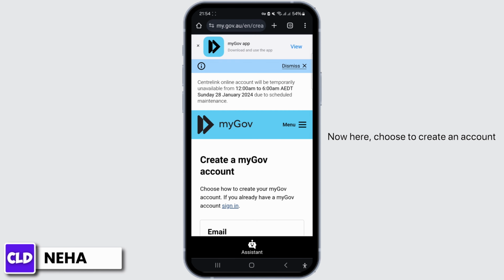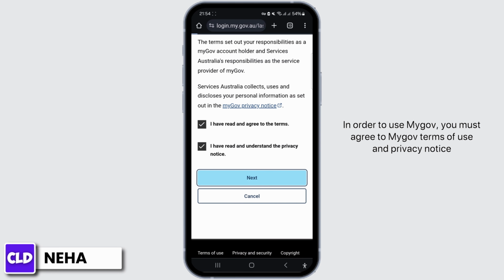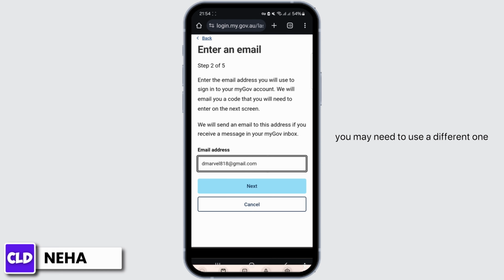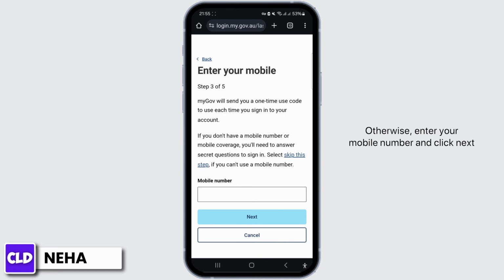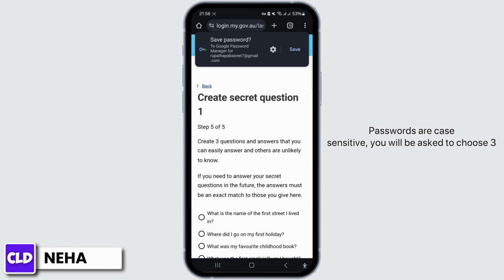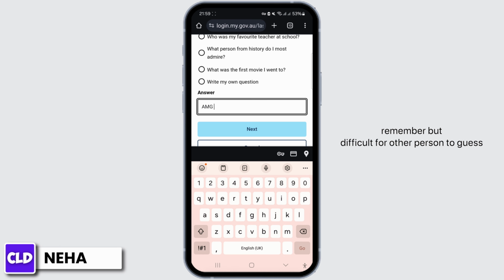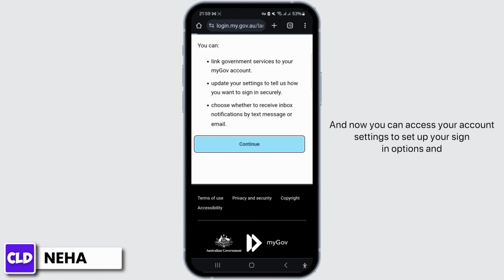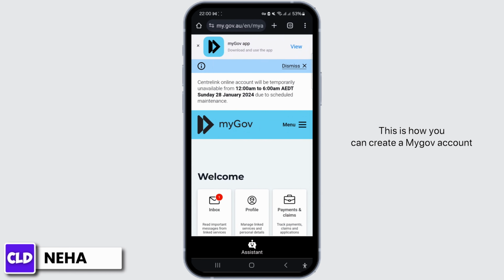How To Create My Gov Account 2024 | Mygov Login Australia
In this detailed guide, we'll walk you through the steps to create a MyGov account and link it to the Australian Taxation Office (ATO), ensuring you can manage your tax affairs easily and securely. We'll also provide a comprehensive tutorial on the MyGov login process, tailored specifically for users in Australia. Additionally, for parents and guardians, we'll cover how to create a MyGov account for a child, simplifying the process of managing family-related government services.

👋 Welcome back to Create Login And Delete! Today's video is a must-watch for anyone in Australia looking to navigate the MyGov platform in 2024. Whether you're setting up a new account for yourself, linking it to the ATO, or creating an account for a child, we've got all the information you need.

Key topics we'll cover:
1. **Create a MyGov Account and Link to the ATO**: Step-by-step instructions for setting up your MyGov account and linking it to the ATO.
2. **MyGov Login Australia**: How to securely log in to your MyGov account from Australia.
3. **Create MyGov Account for Child**: Guidance on setting up a MyGov account for a dependent, ensuring easy access to necessary services.

At Create Login And Delete, we're dedicated to helping you with all your online account needs in 2024.

📱 Timestamps:

0:00 - Introduction
0:05 - How To Create a MyGov Account
0:15 - Linking MyGov Account to the ATO
0:30 - MyGov Login Australia Process
0:45 - Creating a MyGov Account for a Child